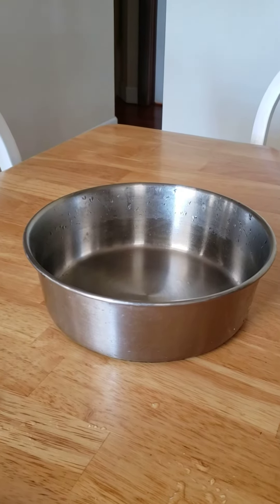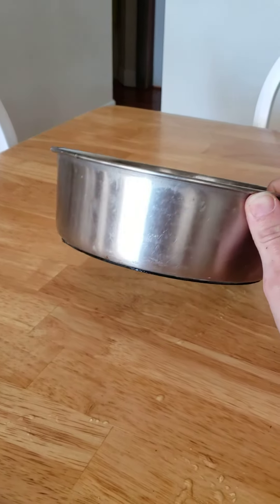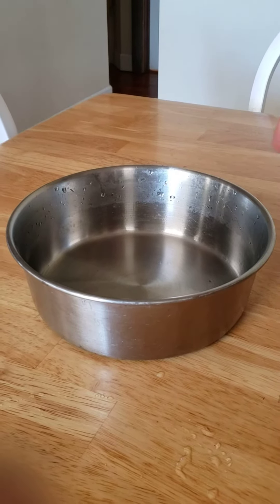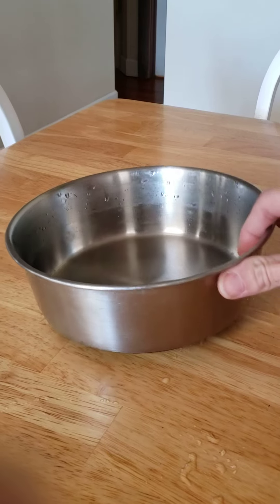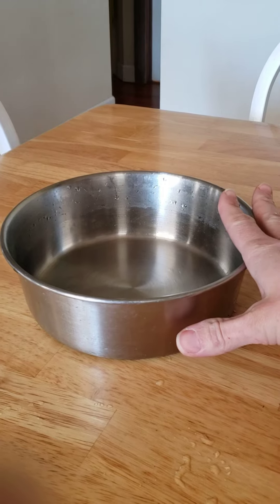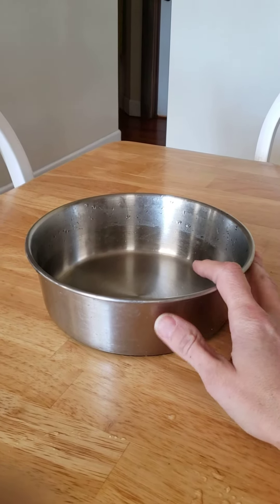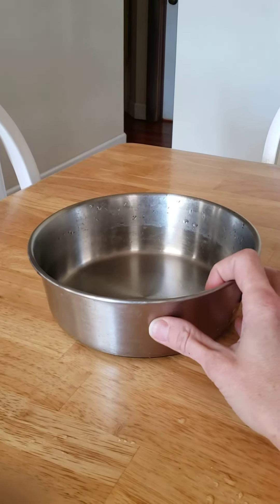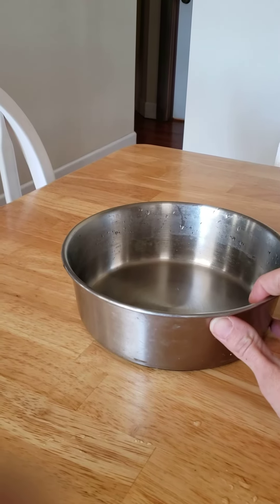More Places to Shop!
Click this link to find out what puppies we have available!